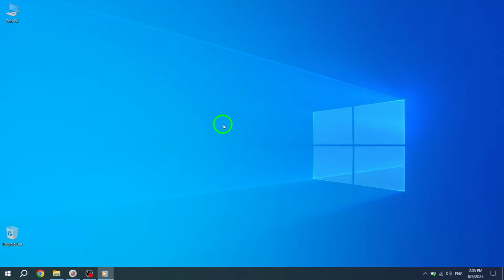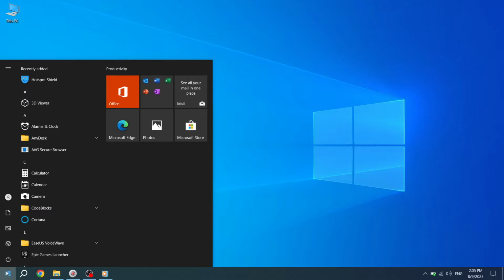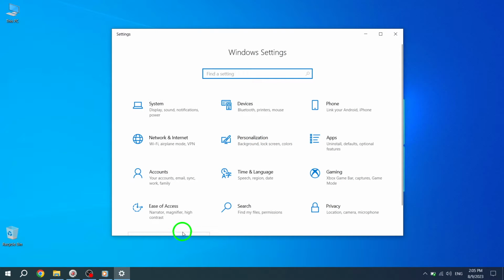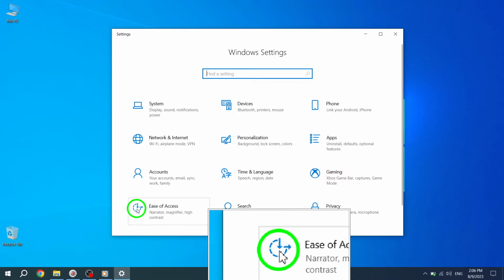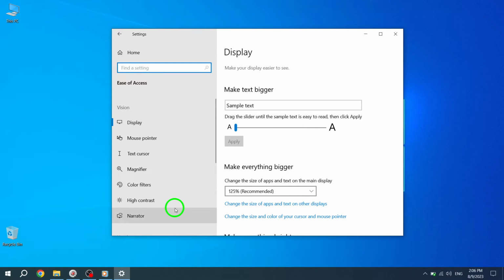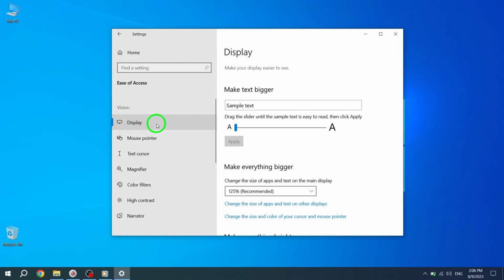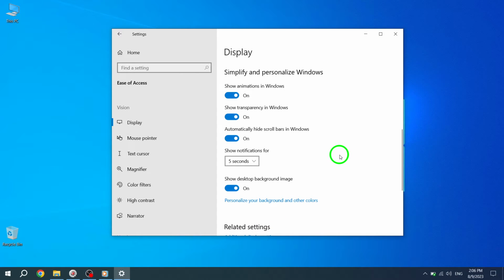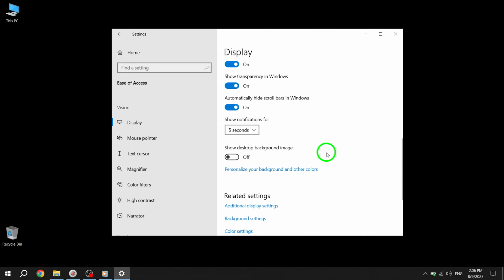How to Hide Desktop Image in Windows 10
In this YouTube video, we will show you how to hide the desktop image in Windows 10. Follow these steps to customize your desktop:

1. Press Start.
2. Go to Settings.
3. Click on Ease of Access.
4. Go to Display.
5. Scroll down to find "show desktop background image" and toggle off the switch.

By hiding the desktop image, you can create a clean and minimalistic desktop environment. Watch this tutorial to learn how to personalize your Windows 10 desktop.